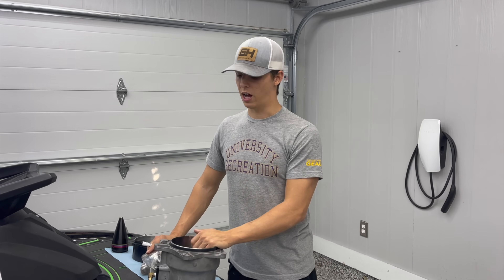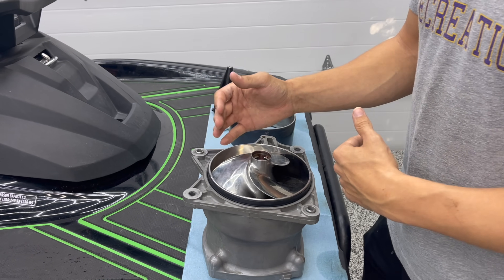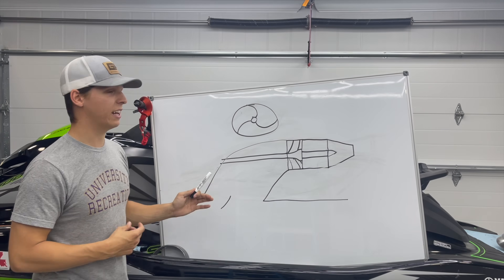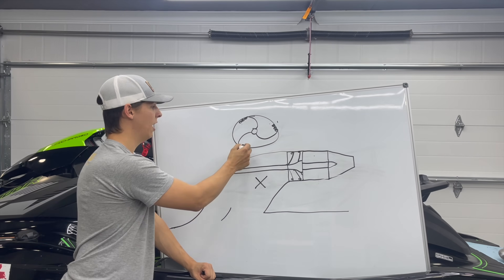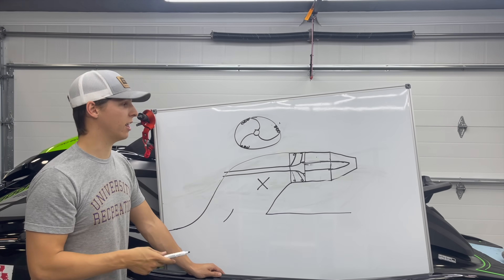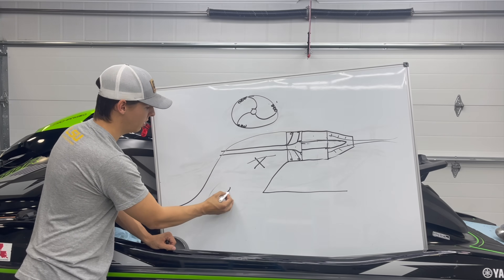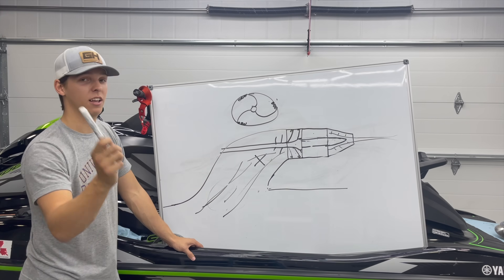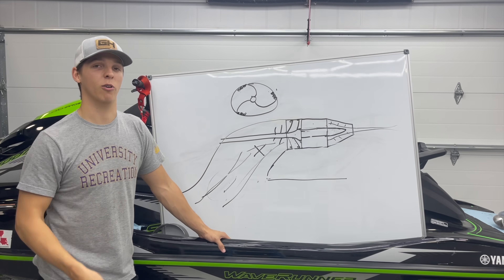Addressing Jet Pump Cavitation & IMPROVING Pump EFFICIENCY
Cavitation is a huge problem for high performance jetskis! We address what cavitation is, why it is harmful, and how to improve pump efficiency to minimize cavitation.